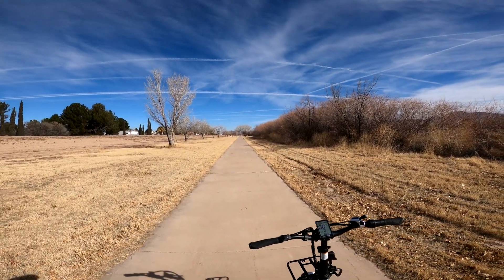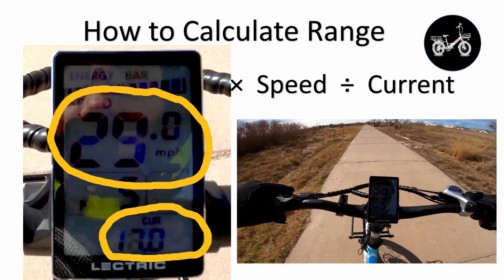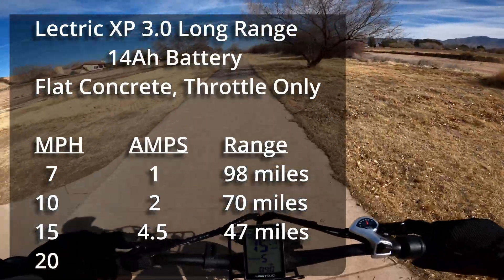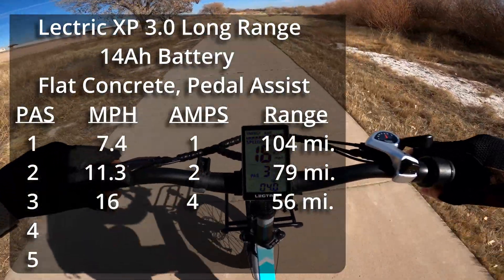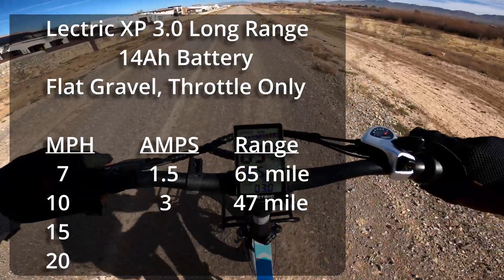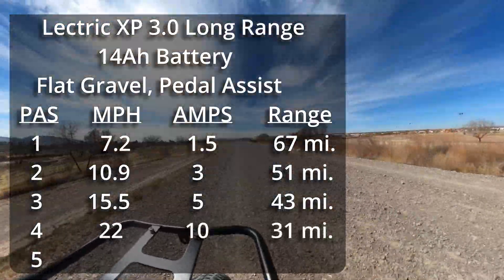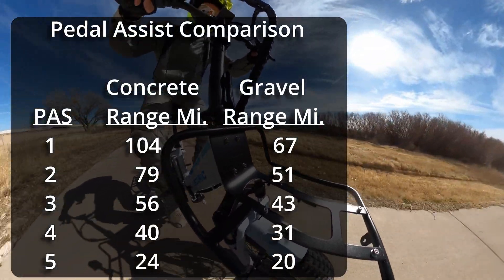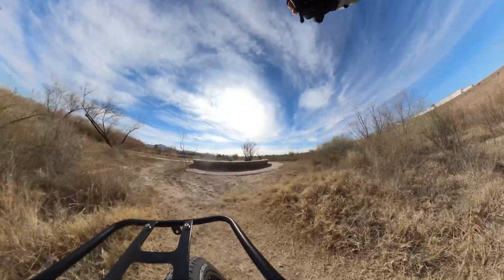How Far Can You Go? - Range Test - Lectric XP 3.0 - Concrete and Gravel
Running your battery down to empty is not the only way to perform an electric bike range test.  There is a quick and easy way to estimate what your e-bike's range will be in any condition.  If your e-bike display shows speed and current (amps) and you know the size of your battery in amp hours (Ah), then you can use this quick and easy method to calculate range.

If you keep speeds low, an electric motor will draw much less current from the battery and your range can be extended dramatically on flat ground.  The long range Lectric XP 3.0 has a 14Ah battery, tire pressures were set at 30 psi and rider weight was approximately 185lbs.  Most accessories were removed from the bike to get it close to stock weight.  I evaluated electric range on a flat concrete sidewalk and flat gravel road at PAS 1, 2, 3, 4, and 5.  The range test was repeated on the flat concrete sidewalk and flat gravel road using throttle only while maintaining speeds of 7, 10, 15, and 20 mph.

Sealant that has kept me flat free for over 200 miles, Slime
My main camera, Go Pro Hero 8
360 camera, Go Pro MAX
Microphone Adapter, Go Pro Mic Adapter
Microphone, Purple Panda
My lightweight full face bicycle helmet, Bell Sanction
Armored gloves, Fox Racing Bomber
Updated version of my winter gloves Tourmaster Polar-Tex